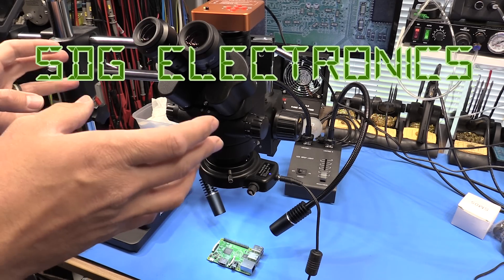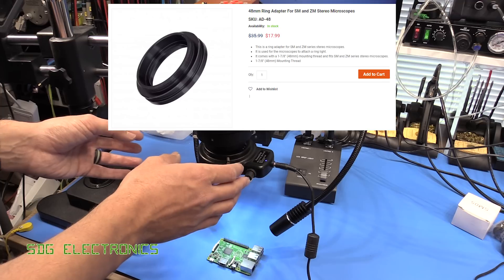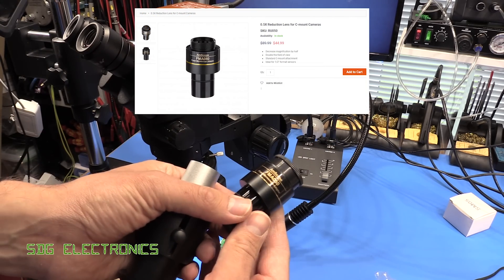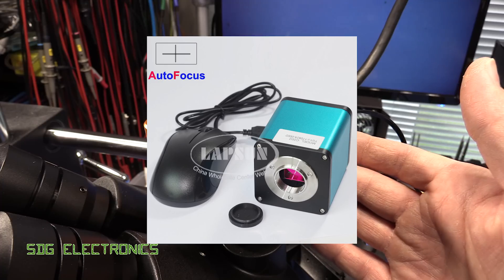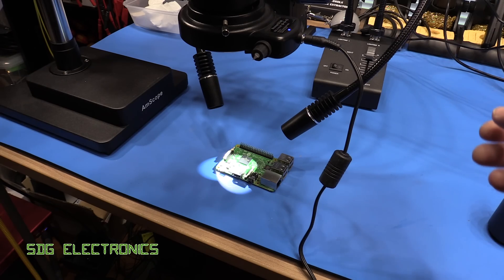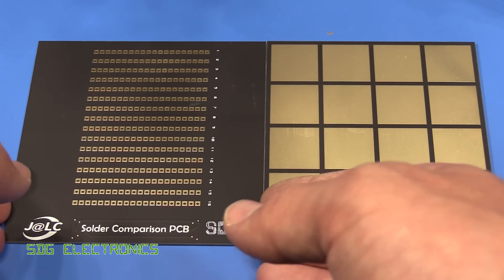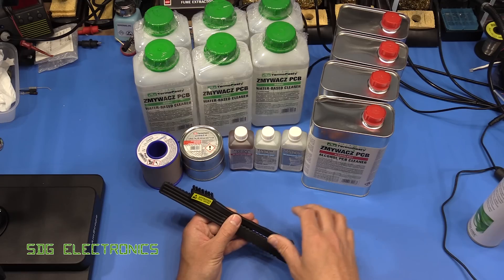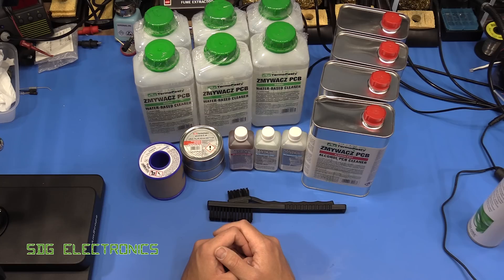SDG #078 Amscope Microscope (SM745NTP), Matte Black PCBs from JLCPCB and Soldering Equipment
21MP Microscope Camera
Amscope Microscope Head (US)
Amscope Trinocular Microscope (US)
Amscope Trinocular Microscope (UK)
Swift SS41-WF20 Binocular Microscope US
Swift SS41-WF20 Binocular Microscope UK